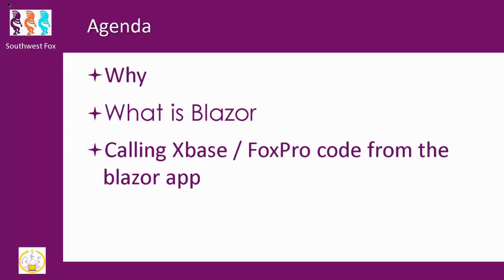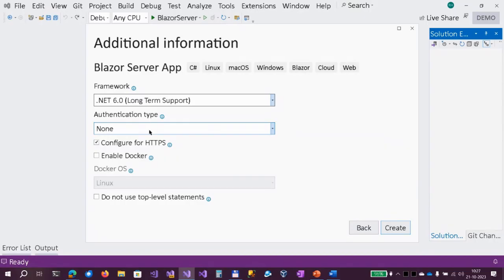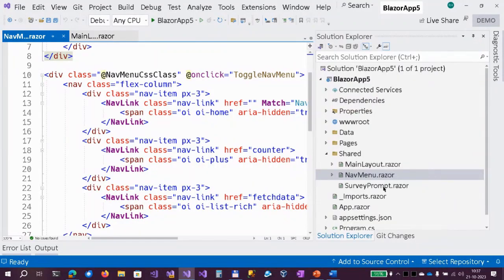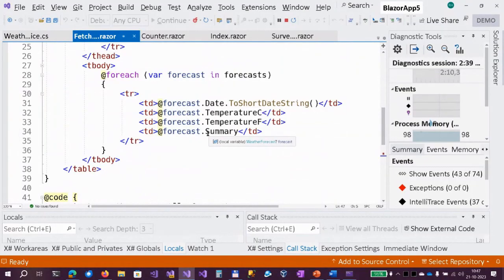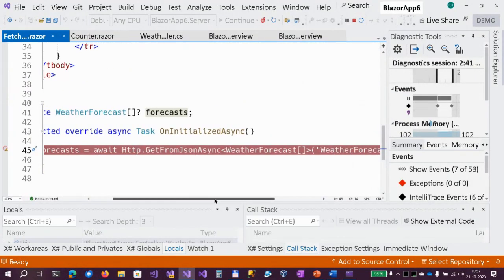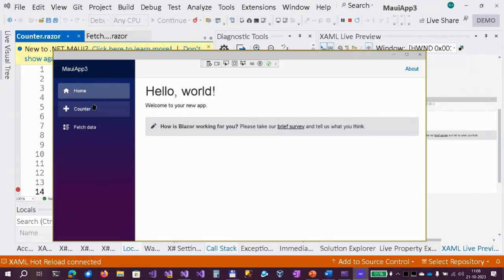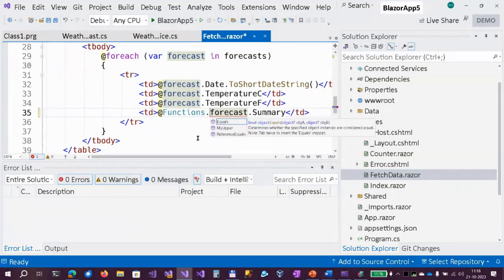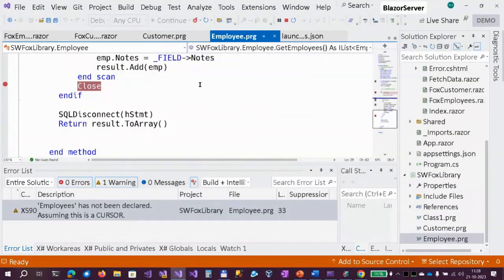Creating Applications for the Web and Mobile using Blazor and FoxPro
This session was presented by Robert van der Hulst at Southwest Fox 2023

In 2022, Microsoft introduced a new style of developing applications for the Web, as well as for mobile devices, using a product called Blazor. Blazor apps can run on any web browser using a technology called WebAssembly, server-side in ASP.NET Core, or in native client apps. Blazor front ends are usually coded with a mixture of Razor and C#. However, Blazor apps can also call code developed in other .NET languages, such as FoxPro code, compiled for .NET with X#.

There is A LOT of learning material about Blazor on the web already. This session will present an overview and will explain the differences between server side apps (running in ASP.NET Core) and Blazor WebAssembly apps.

We will also show how you can run FoxPro code in an XSharp layer behind the Blazor apps to use existing business logic for new applications. This code will be running from a web server. This means that some things are allowed, but other things not. We will look at some issues you can expect.

We will also look forward to a new version of Blazor that has been announced (Blazor United). This new version can be seen as a mix between Blazor Server and Blazor Client, where some components are running on the server, but other components are running on the client.